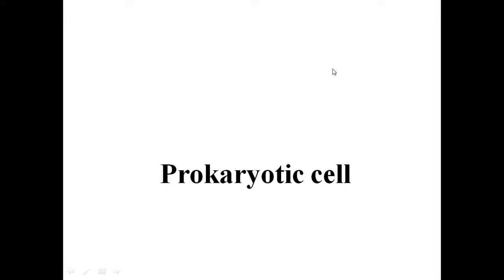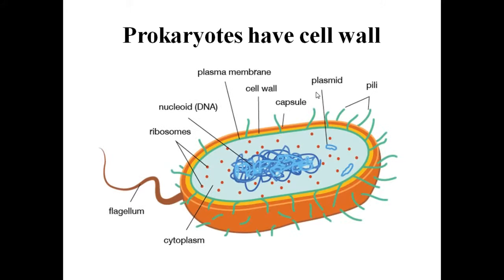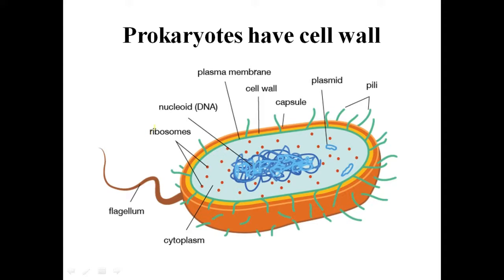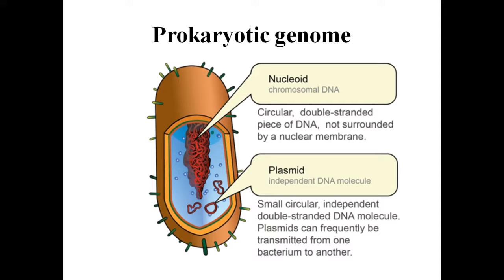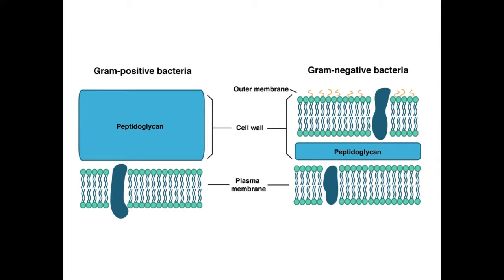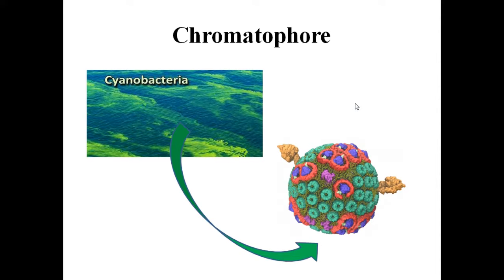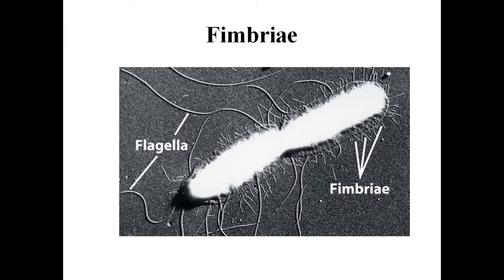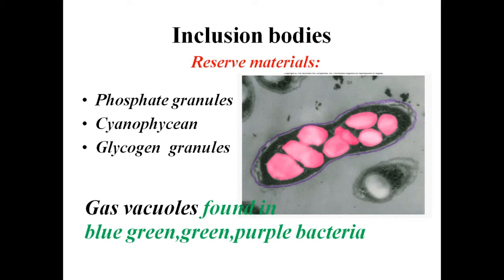Prokaryotic cells NEET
Prokaryotic cellsProkaryotic cell: Bacteria, Blue-green algae, Mycoplasma, PPLP (Pleuro Pneumonia Like
Organisms.
o Glycocalyx, cell wall, plasma membrane present
o Based on staining property gram + and gram –ve bacteria.
o Mesosome, chromatophores (extension of plasma membrane) are present
o Motile, non motile,
o Flagellum- three parts are – filament. Hook, and basal body
o Pili, fimbriae – surface structure do not play a role in motility but helps in
attachment
o Ribosomes (70S) and inclusion bodies.
o Ribosomes. 15-20 nm, 2 sub – units50S and 30S-together form 70S. – help in Protein
synthesis – polysomes/ polyribosomes on m RNA.
o Inclusion bodies. Reserve materials: Phosphate granules, Cyanophycean , Glycogen
granules, Gas vacuoles.
Eukaryotic cell